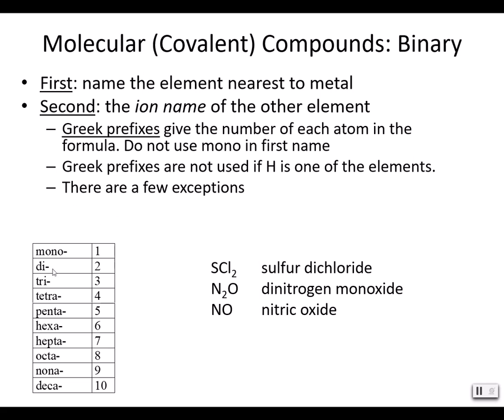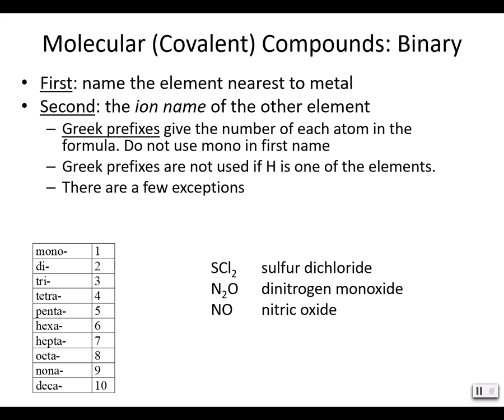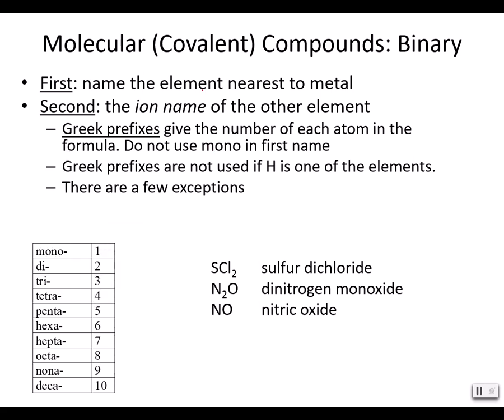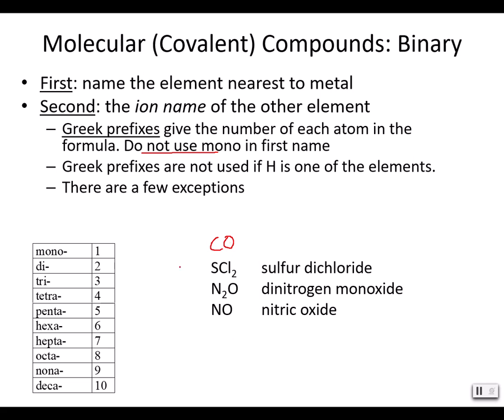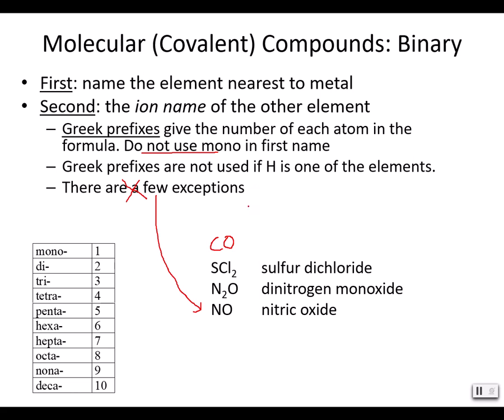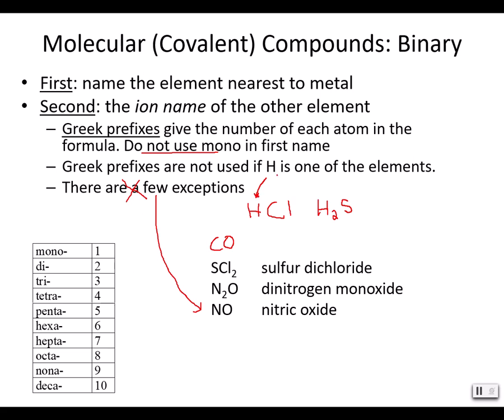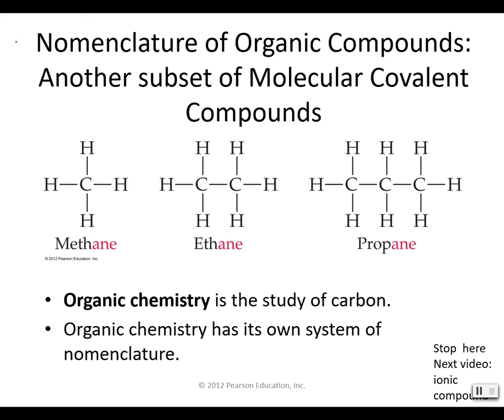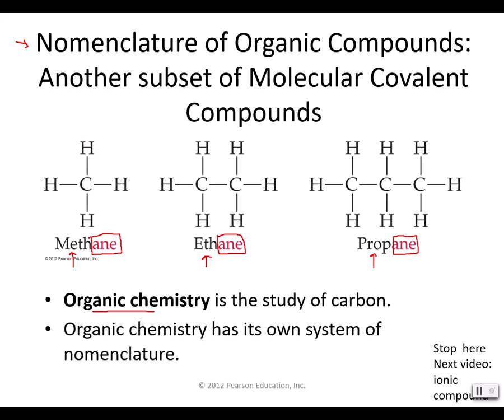Chapter 02 Part 09 - Intro to Nomenclature